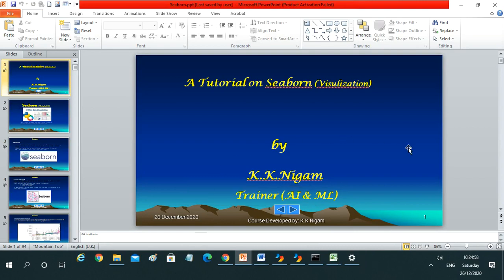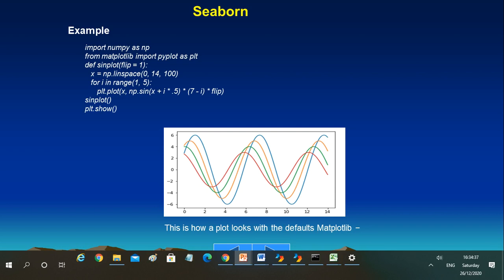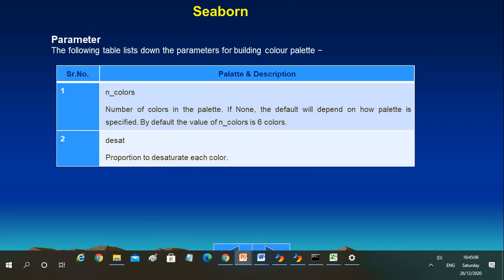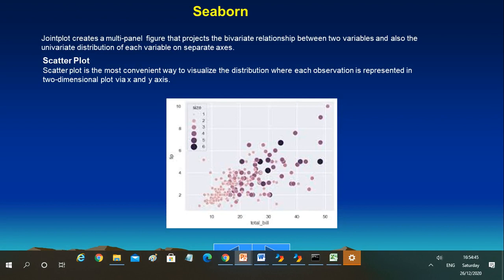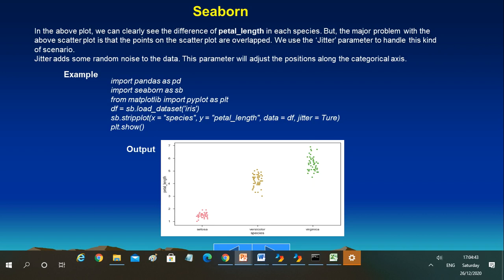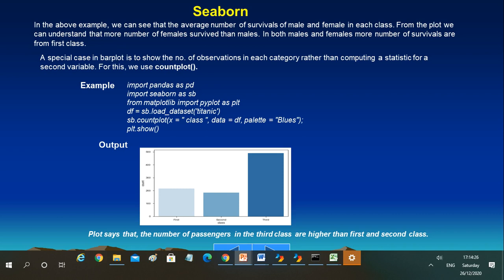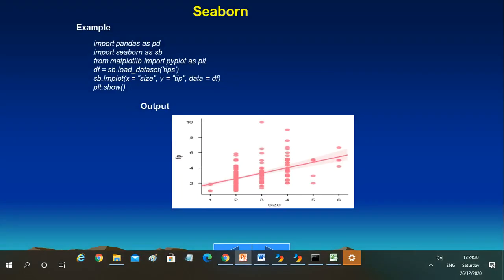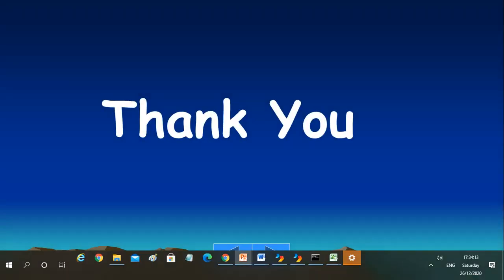DV- Seaborn-is a library for making graphs in Python. It builds graphs on top of matplotlib.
Seaborn enhances the graphs in its own way and helps the user explore and understand the data in a better way. Its plotting functions operate on data frames and arrays containing whole datasets and internally perform the necessary statistical aggregation to produce informative plots